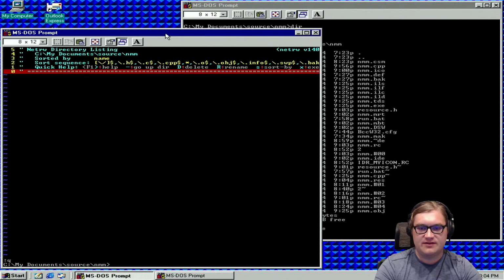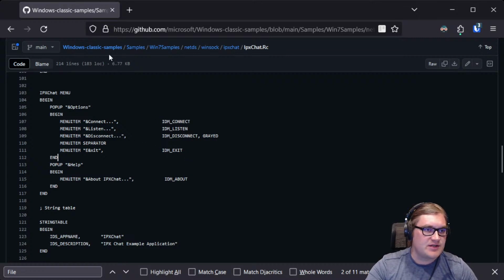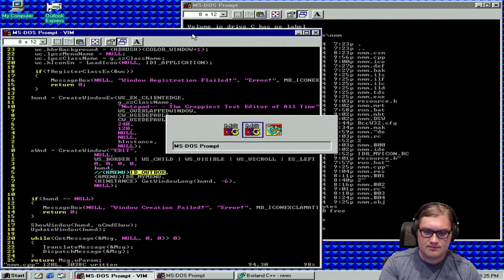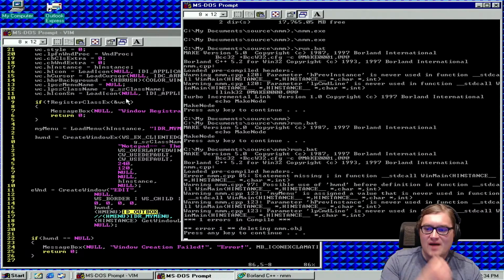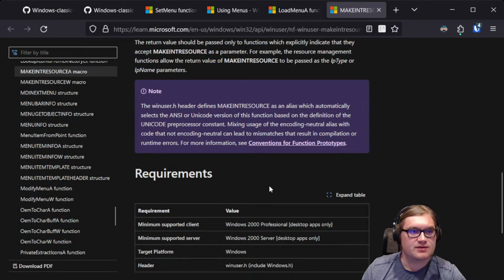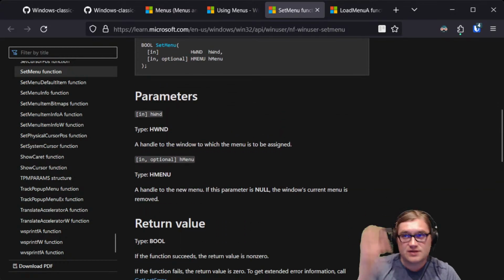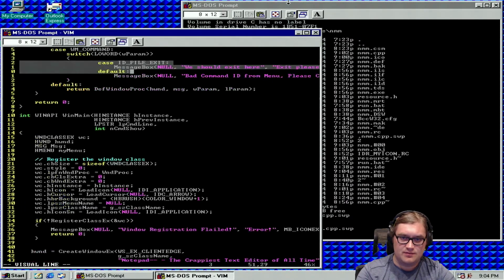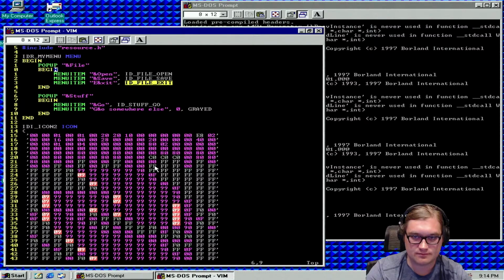Building the worlds worst editor: Notepad-- for Windows 98